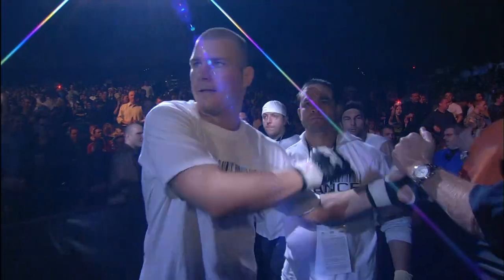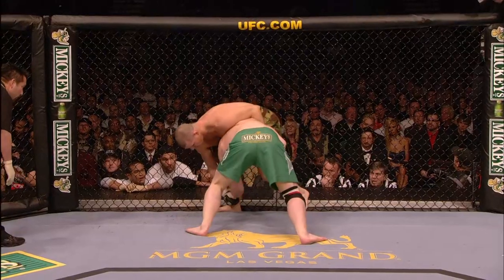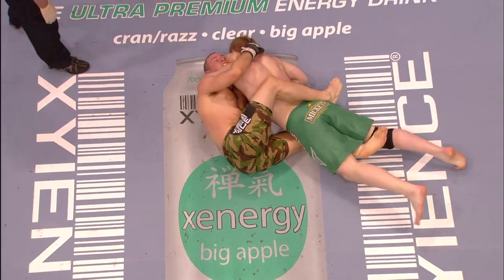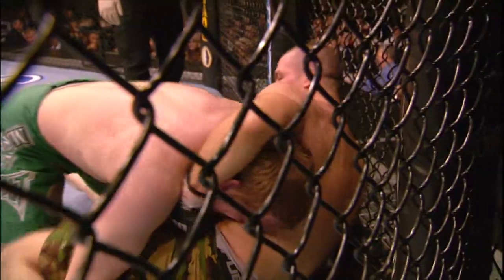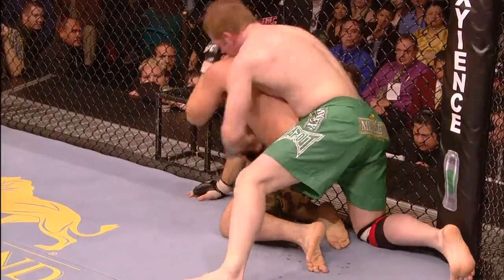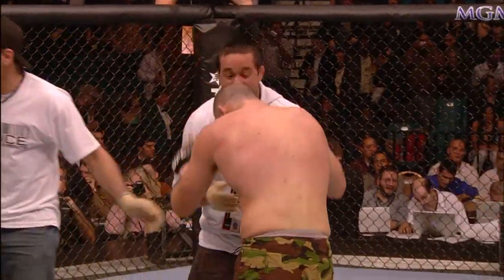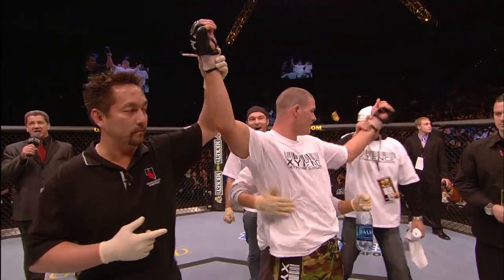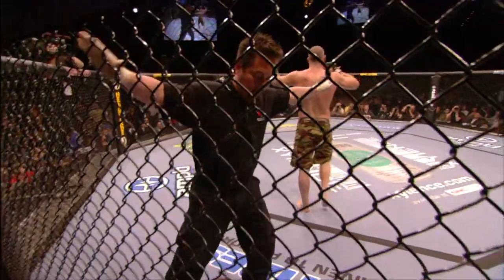UFC Debut: Michael Bisping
El ya legendario peleador británico Michael Bisping debutaría en UFC 66 enfrentando y venciendo por TKO a Eric Schafer en el 2007.